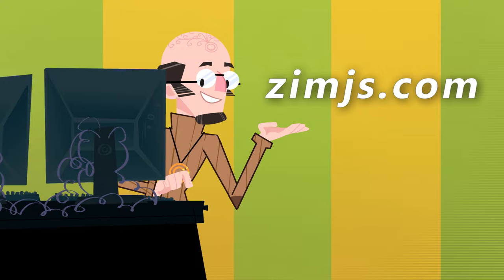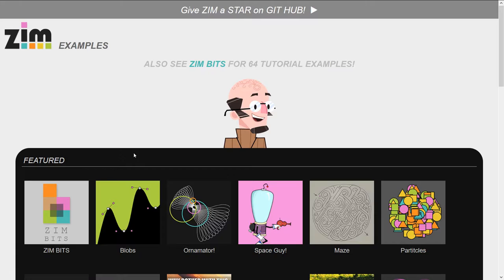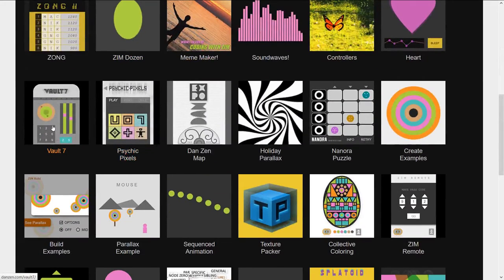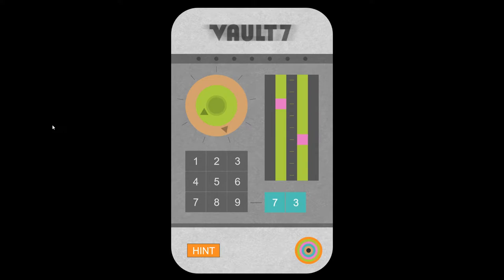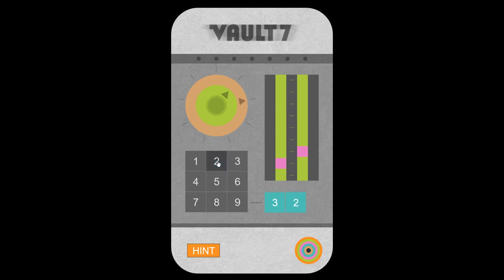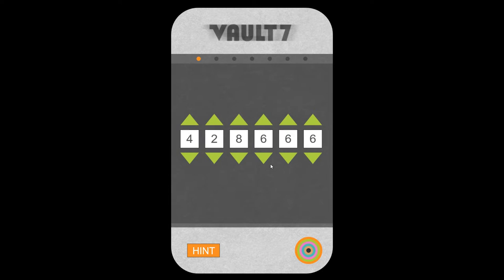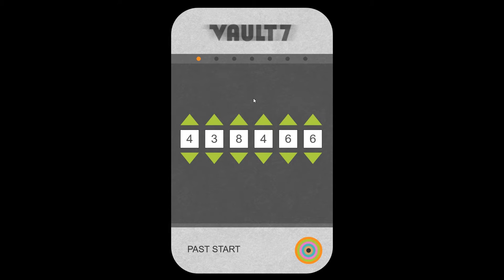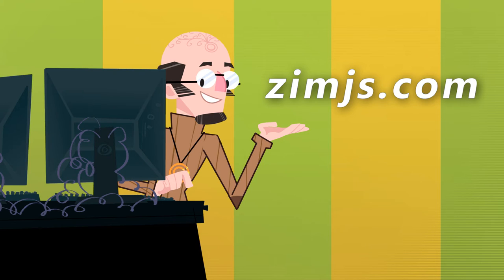Canvas Coding Examples - 13 - Vault 7 - with ZIM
Examples of creating apps, games, art, etc. on the HTML Canvas with ZIM. Break into a vault in this exciting upcoming Mobile App - Vault 7 featuring ZIM Components